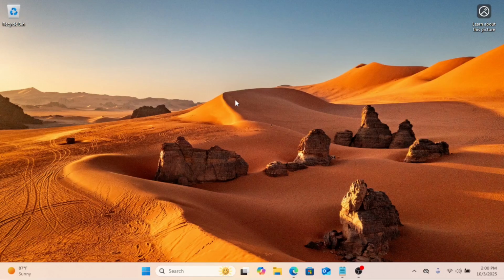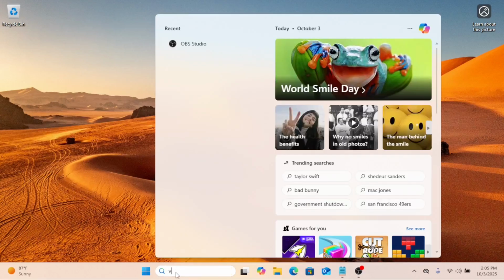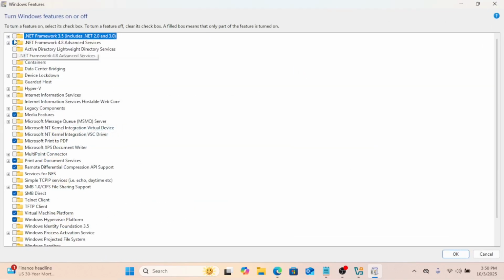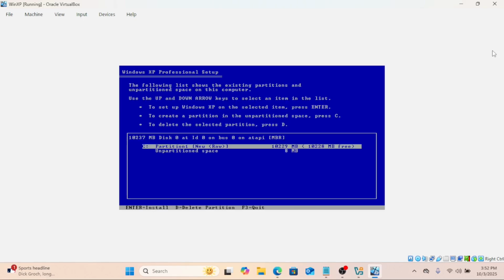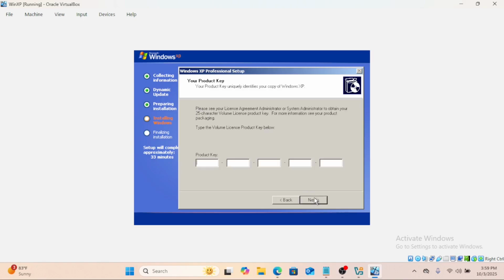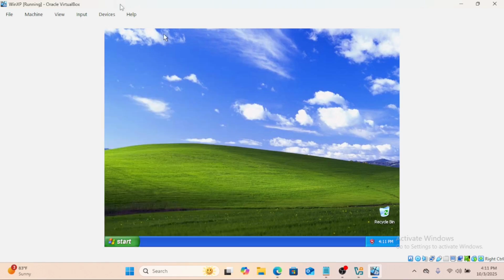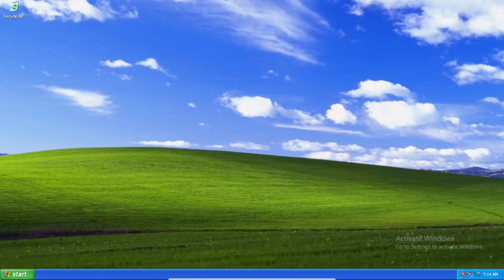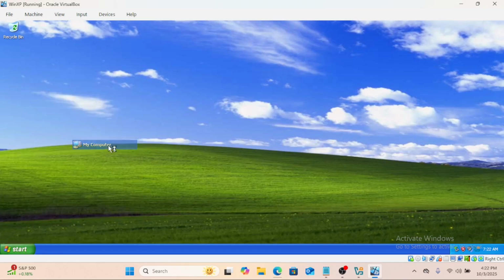Installing Windows XP in VirtualBox – Nostalgia in 2025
Take a trip back in time with me as I show you how to install Windows XP using VirtualBox! This tutorial covers all the steps to get the classic OS running for your dose of nostalgia. Enjoy some retro computing with this vintage operating system!